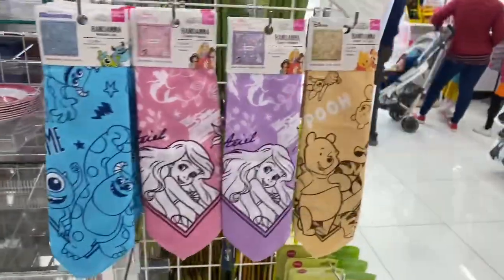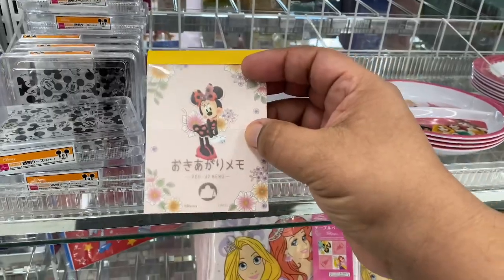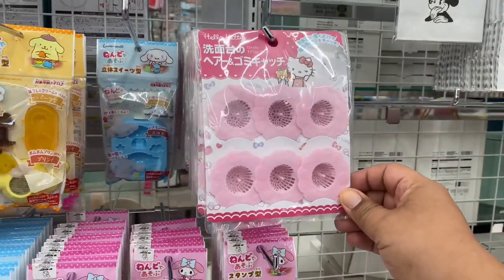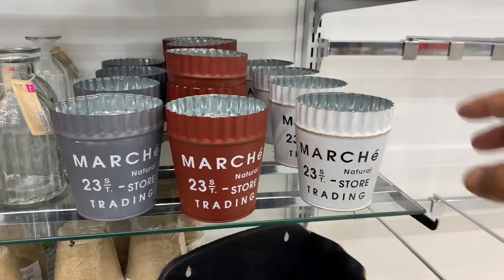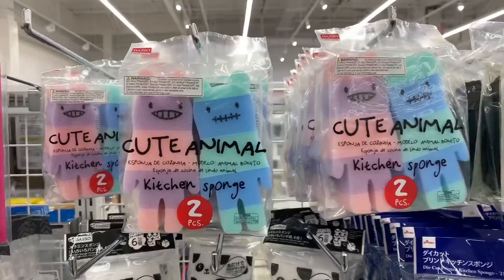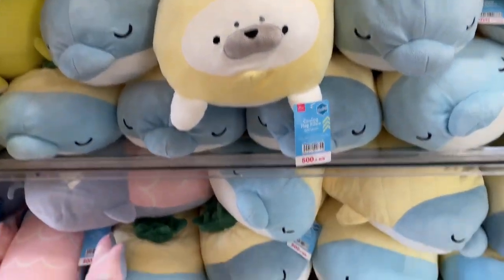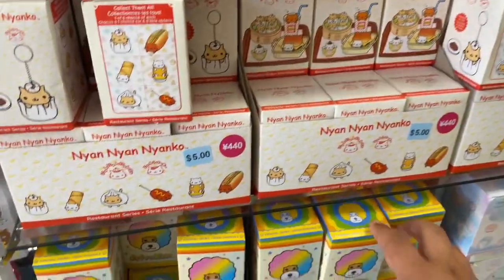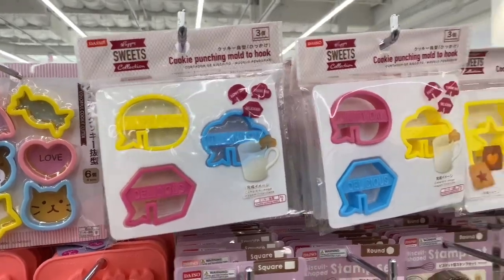Shopping at DAISO 100-Yen Store ~ Daiso Japanese Dollar Tree (March 2022)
Shopping at DAISO 100-Yen Store  ~  Daiso Japanese  Dollar Tree (March 14, 2022)   Daiso Walkthrough  -  Japanese $1.50 Store    JAPANESE DOLLAR STORE | Daiso Store Tour & Organizing Tools + Official Disney Merch!   A fast-pace tour of Diaso in Dublin, California!  Everything is $1.50 unless otherwise marked (Just 100 yen in Japan) March 2022 Shop W/Me (Sway To The 99)

TIME STAMPS:
0:00 - Intro
4:10 - Daiso Japan Must Haves This Week
6:14 - Daiso Japenese Dollar Tree All NEW Deals ~ You Won't believe what I found (March 14, 2022)
8:34 - Daiso Japan Shoppijg Vlog
11:16 Outro

✨✨ SOCIAL MEDIA✨✨

SWAY F.

About this video: In this video I take you on a store walkthrough of Dublin's Daiso Japan, one of the biggest in the US! This is a "Dollar Tree like" of Japan which includes tons of Disney and Hello kitty licensed items. Everything is $1.50 unless marked. Huge shoutout to all of you who tune in each week, you are all true queen of the 99 and queen of the dollar tree, I appreciate each and every one of you!